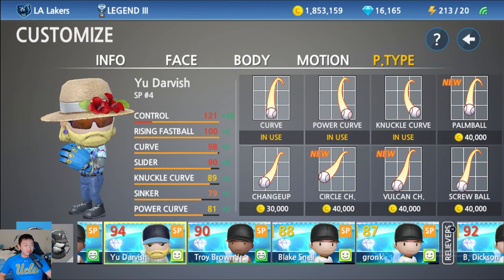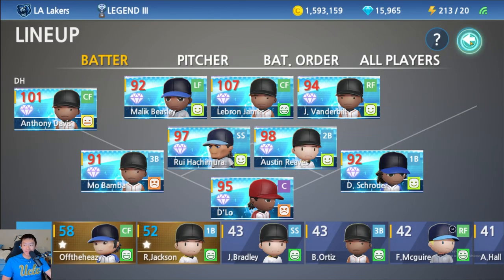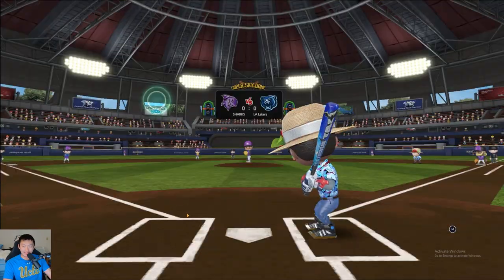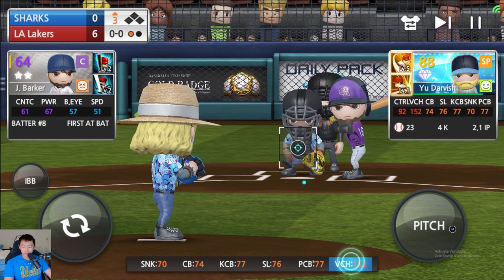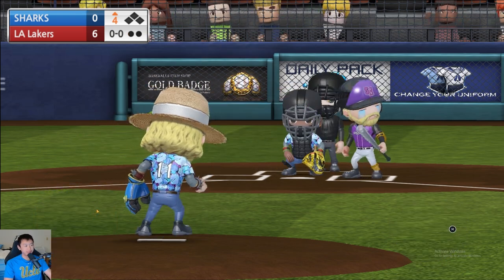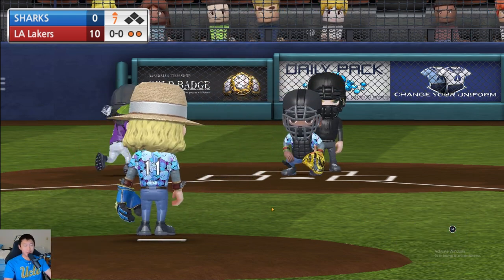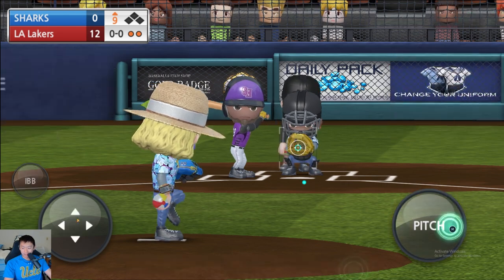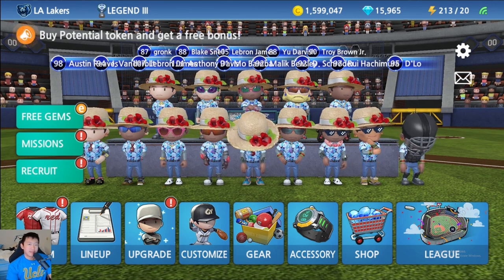Perfect Game Throwing The NEW Vulcan Changeup Pitch Only!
Donos: Streamlabs.com/offtheheazy